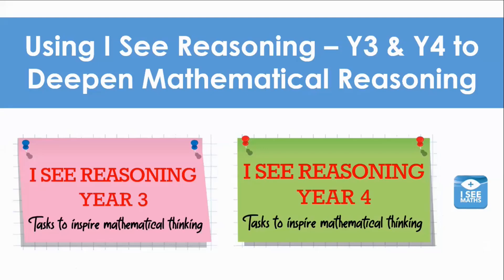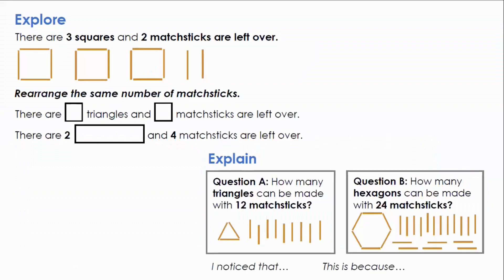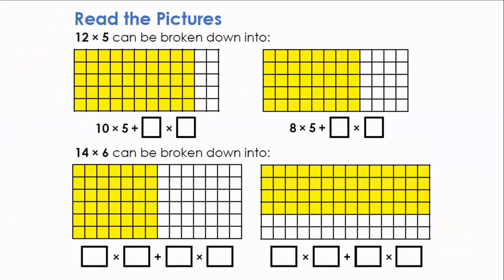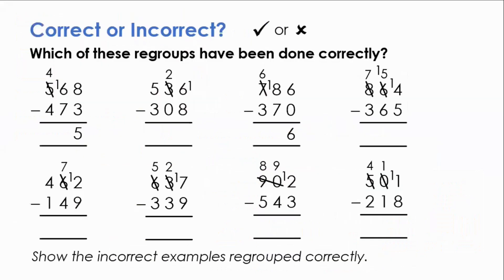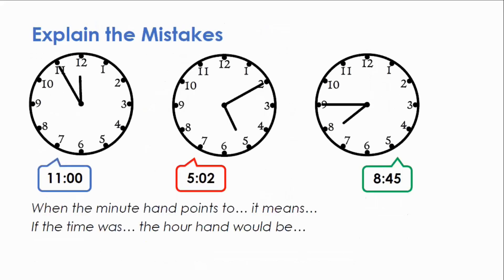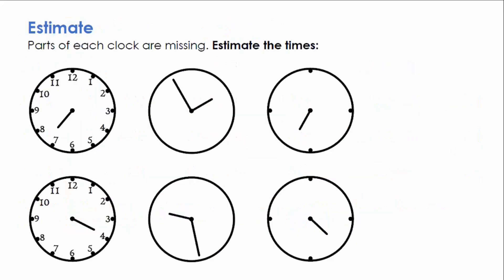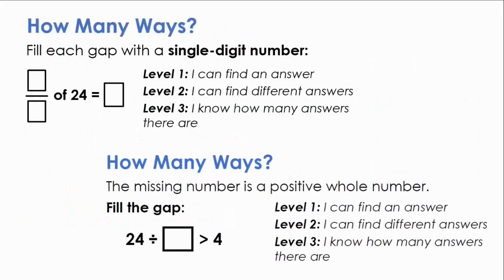Online Training: Using I See Reasoning Y3 and Y4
Here we have a quick look at the content from the online course about using the I See Reasoning eBooks in Y3 and Y4.